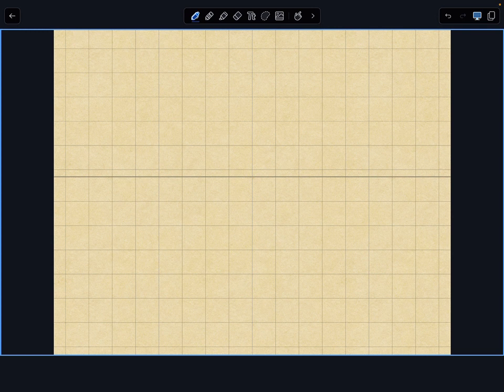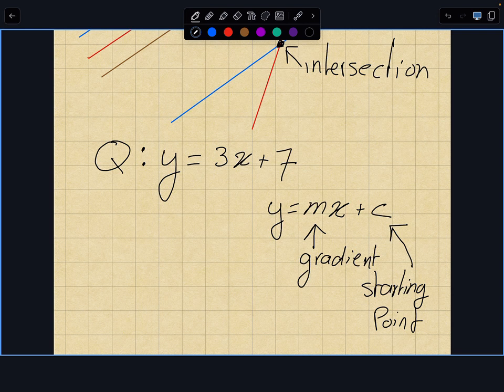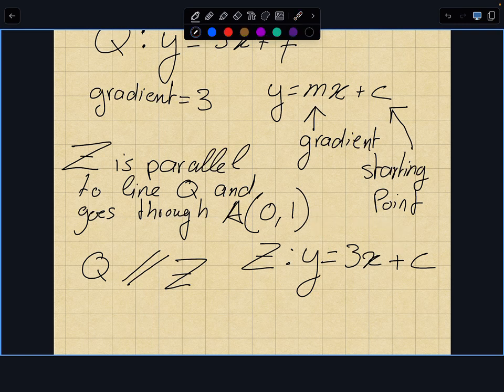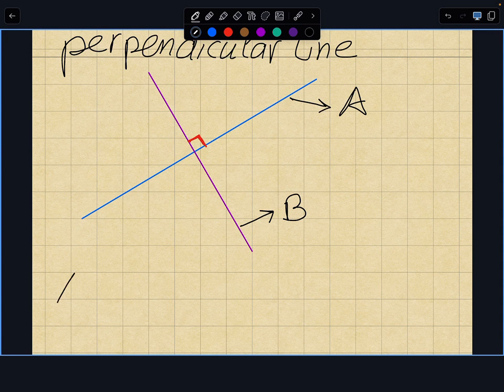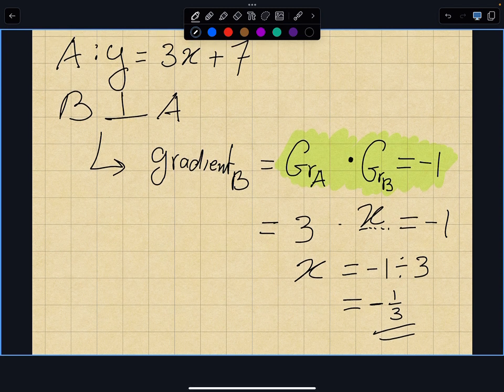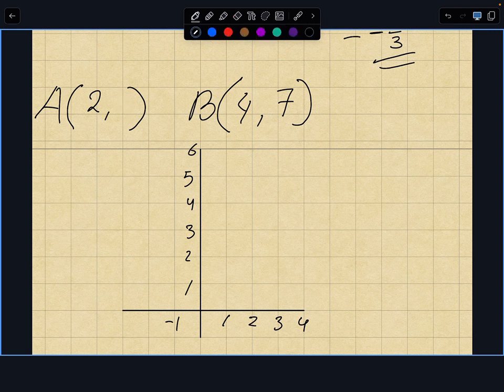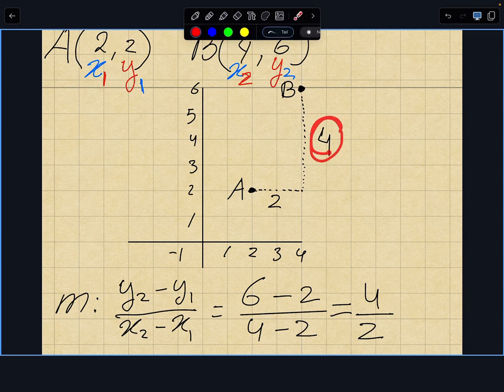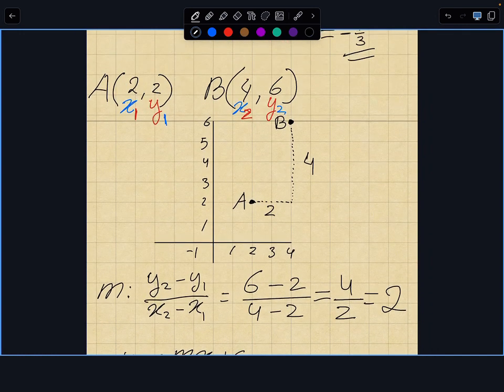[3A] 31 Jan 2024, Chapter 9.3